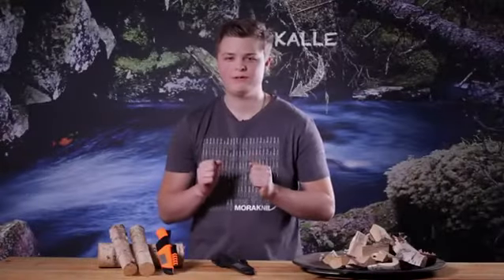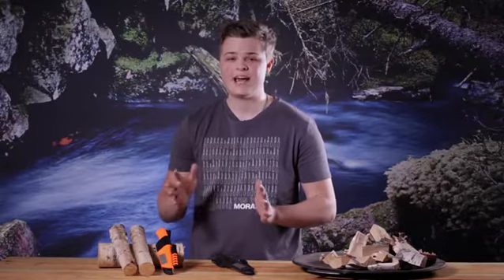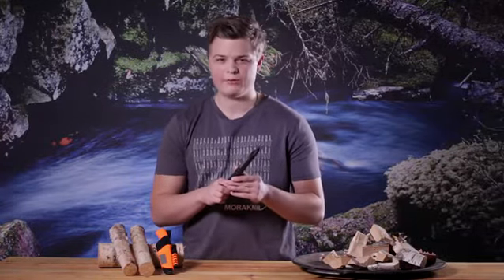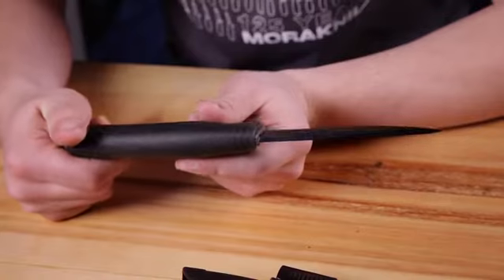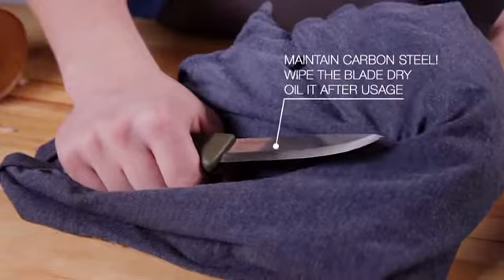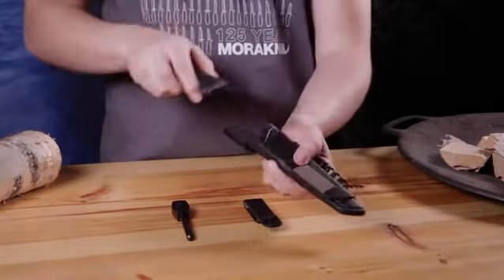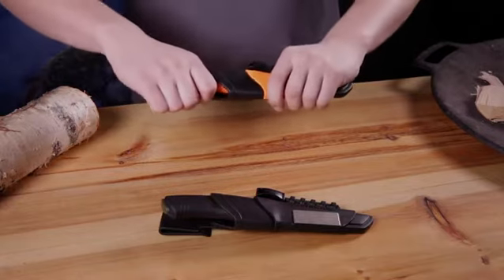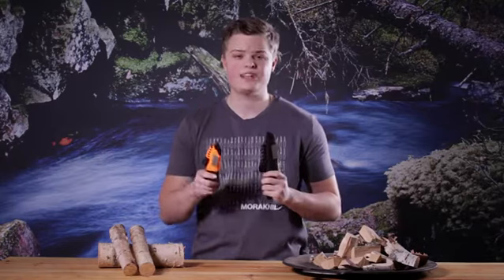Morakniv Bushcraft Stainless Steel 4 3 Inch Fixed Blade Survival Knife with Fire Starter and Sharp